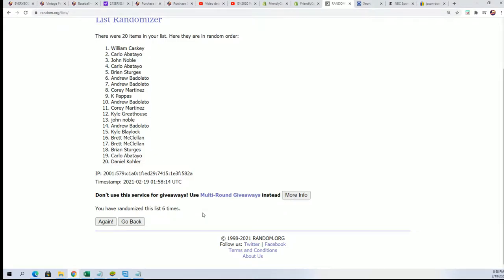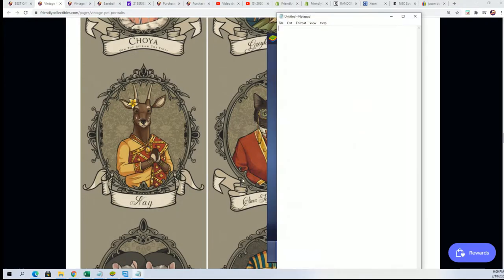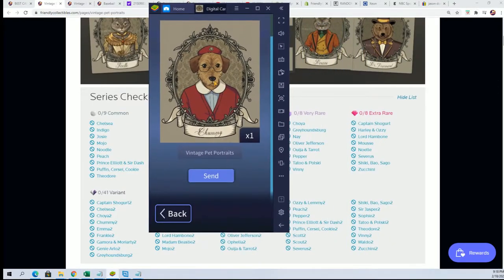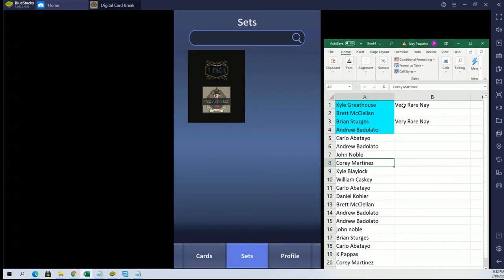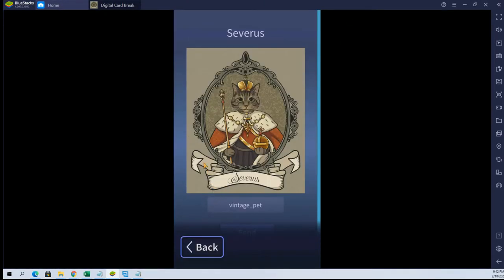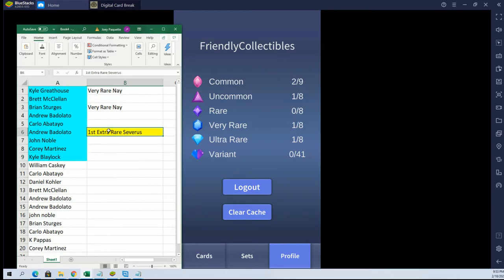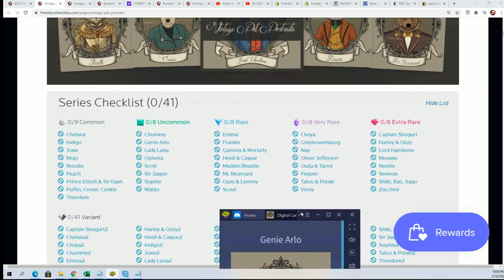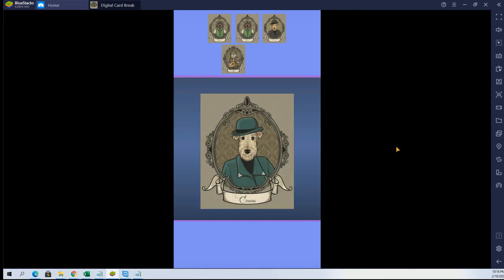2021 Pet Portraits Digital Trading Cards ID VPPDIGITAL101